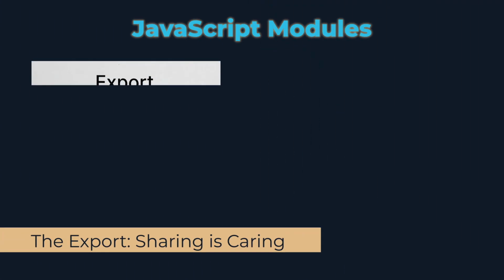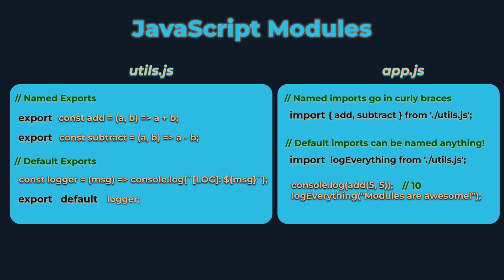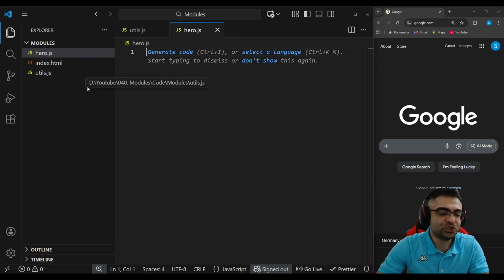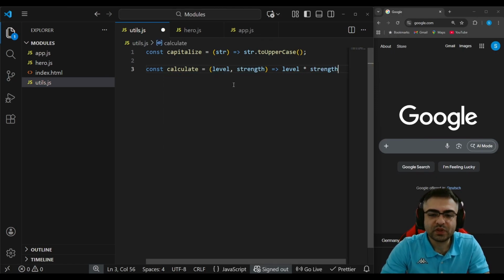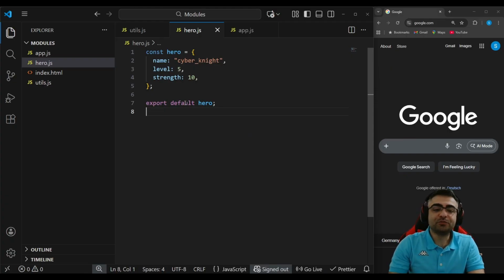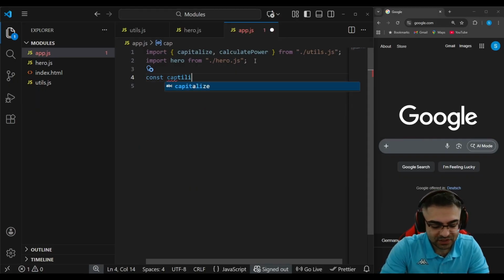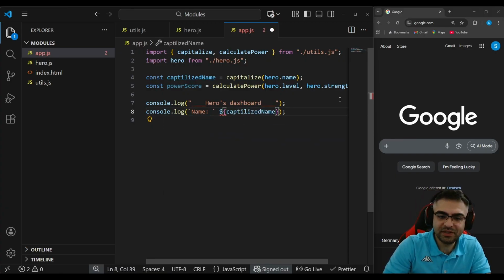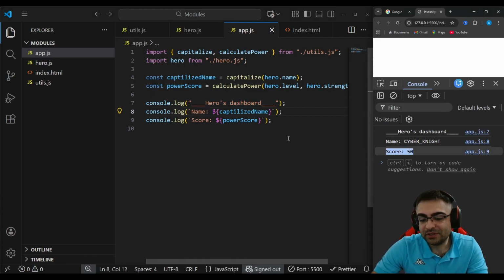Modules | Javascript Basics | #32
Is your JavaScript file a "junk drawer" of messy code?

📁 It’s time to stop scrolling through 5,000 lines of code and start building like a professional. Welcome to the Finale of the JavaScript Basics Series: JS Modules!

In this video, we’re moving beyond simple scripts and learning how to organize code using Modules. We’ll use the "Lego Block" approach to snap our code together, making our projects clean, reusable, and easy to maintain.

Follow along as we build a "Digital Hero Dashboard" to demonstrate:

🧱 Why Modules? Say goodbye to "Global Scope" collisions.
🛠️ Named Exports: How to share multiple tools from one "toolbox."
🏆 Default Exports: Identifying the "Main Character" of your file.
🔌 The Import Syntax: Bringing your logic into your main application.
⚠️ The #1 Beginner Mistake: Why type="module" in your HTML is non-negotiable.

By the end of this video, you won't just be writing code—you’ll be architecting it. Let’s finish this series with a bang!

⏱️ Timestamps

00:00 Intro
00:51 Why Modules? (The Scoping Problem)
01:20 The Export: Sharing is Caring
02:14 The Import: Bringing it Home
02:49 The "Secret Sauce": The HTML Side
03:43 Let's Code: The Helper Module (utils.js)
04:55 Let's Code: The Data Module (hero.js)
05:58 Let's Code: The Main Brain (app.js)
08:10 Let's Code: Linking the Module to the HTML
08:56 Wrap up